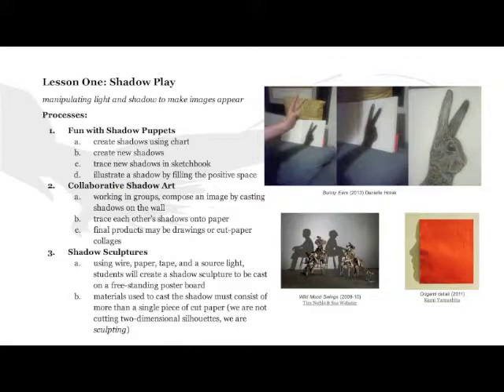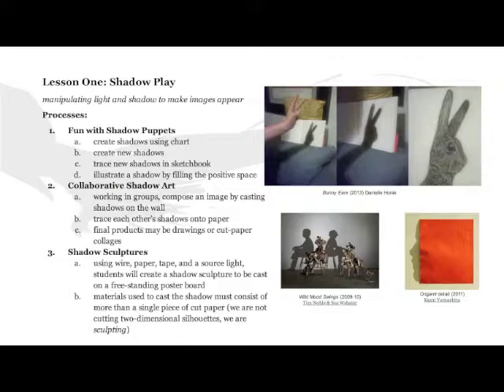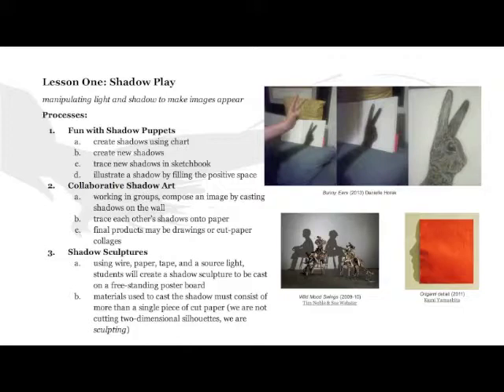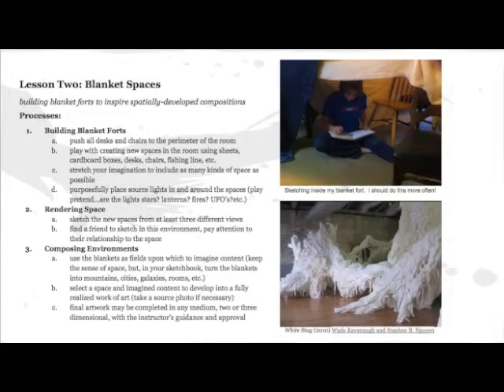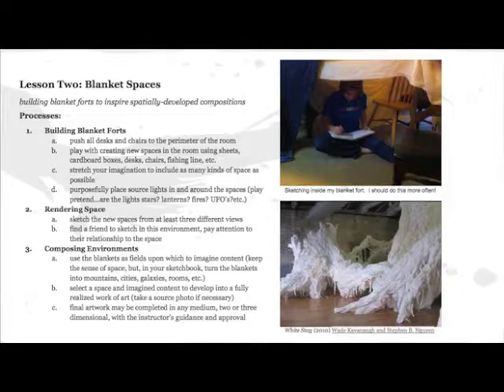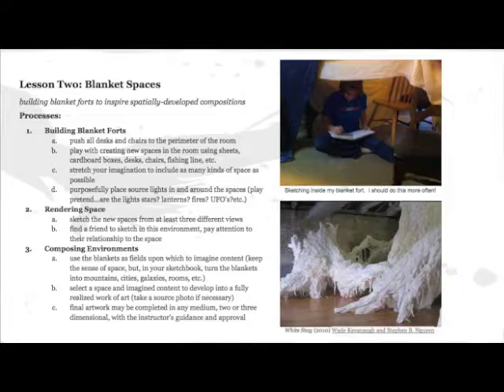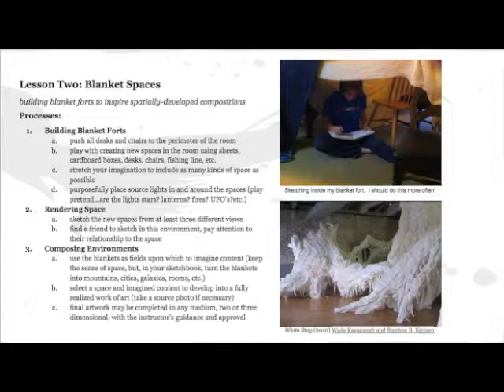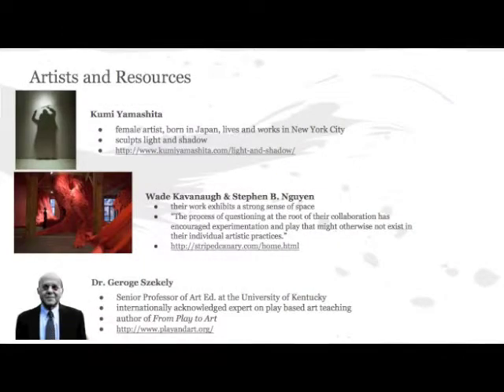Playful Art Making Curriculum